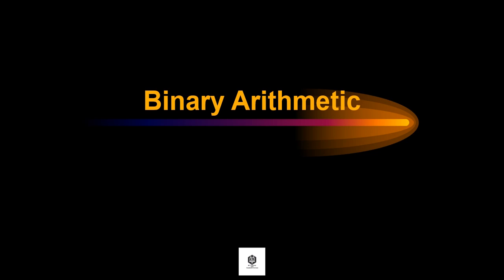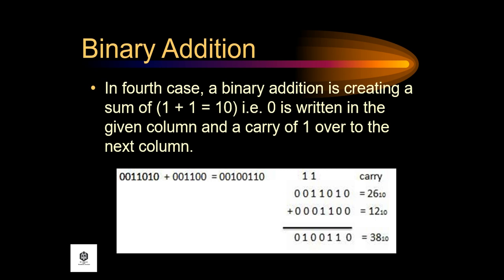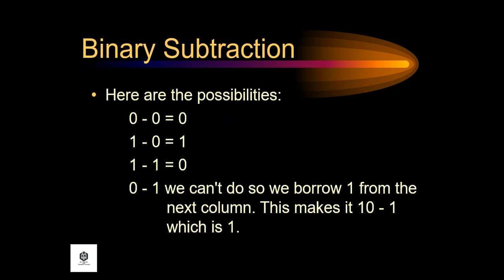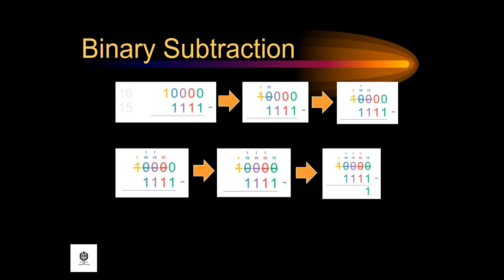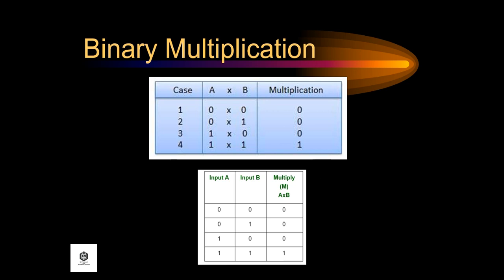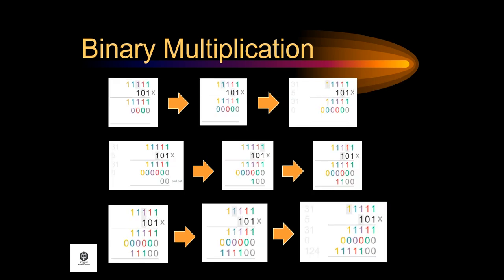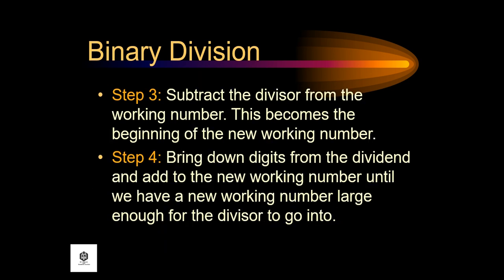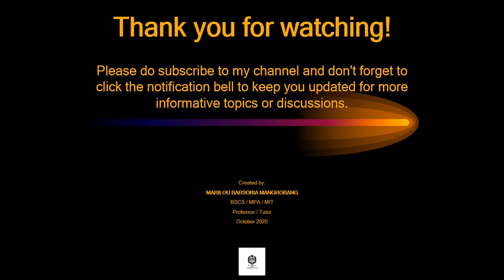Binary Arithmetic (Addition, Subtraction, Multiplication and Division)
In this topic of the Binary Tutorial, you will learn how to easily perform binary arithmetic (addition, subtraction, multiplication, and division) by hand.

Binary arithmetic is one of those skills which you probably won't use very often. It can be very useful to know, however. These processes are often stepping stones to more complex processes that can do very powerful things. Fortunately, they are not too difficult so with a bit of practice you'll be off and running in no time.

In mathematics and digital electronics, a binary number is a number expressed in the base-2 numeral system or binary numeral system, which uses only two symbols: typically "0" (zero) and "1" (one).
The base-2 numeral system is a positional notation with a radix of 2. Each digit is referred to as a bit. Because of its straightforward implementation in digital electronic circuitry using logic gates, the binary system is used by almost all modern computers and computer-based devices.

Binary is a base-2 number system that uses two states 0 and 1 to represent a number. We can also call it to be a true state and a false state. A binary number is built the same way as we build the normal decimal number.

Binary arithmetic is an essential part of various digital systems. You can add, subtract, multiply, and divide binary numbers using various methods. These operations are much easier than decimal number arithmetic operations because the binary system has only two digits: 0 and 1.

Binary arithmetic is used in digital systems mainly because the numbers (decimal and floating-point numbers) are stored in binary format in most computer systems. All arithmetic operations such as addition, subtraction, multiplication, and division are done in the binary representation of numbers. It is necessary to understand the binary number representation to figure out binary arithmetic in digital computers.